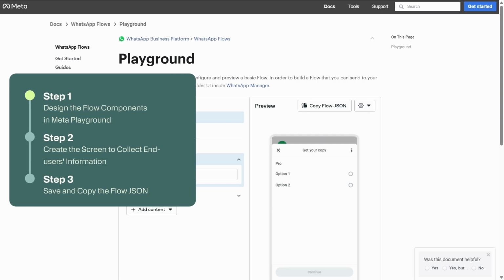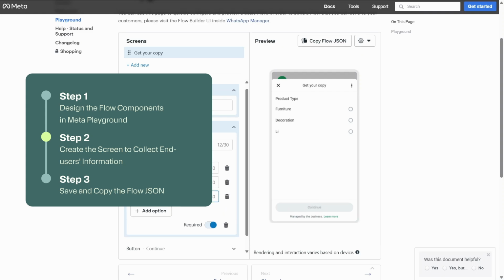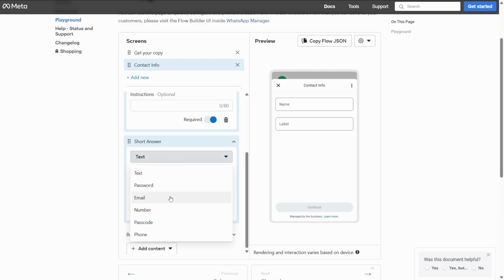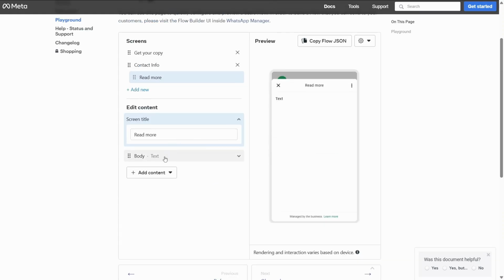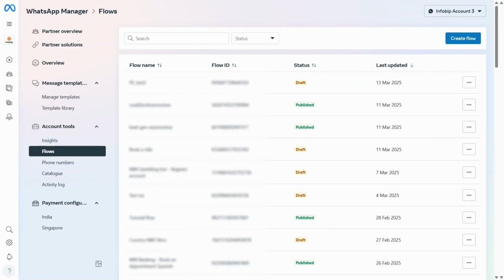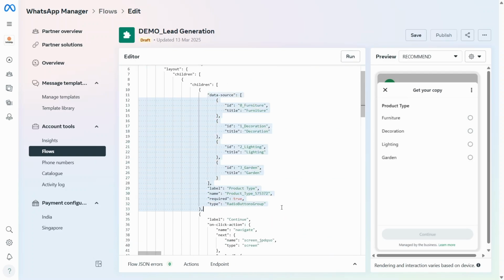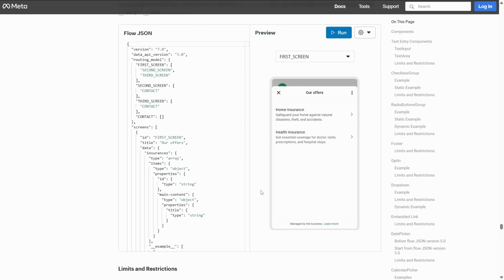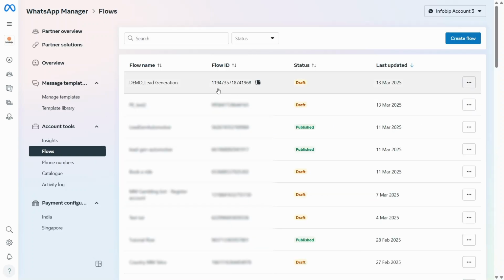Building WhatsApp Flows in WhatsApp Business Account with Infobip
In this video, we’ll guide you through building WhatsApp Flows using Meta Playground and WhatsApp Business Account. Perfect for marketers, developers, and business owners looking to boost engagement through automated WhatsApp experiences.

Chapter details:
00:00 Introduction
00:24 Step 1: Design Flow Components in Meta Playground
00:41 Step 2: Create Screen to Collect User Information
02:12 Step 3: Save and Integrate Flow with WhatsApp Business Account
02:31 Closing